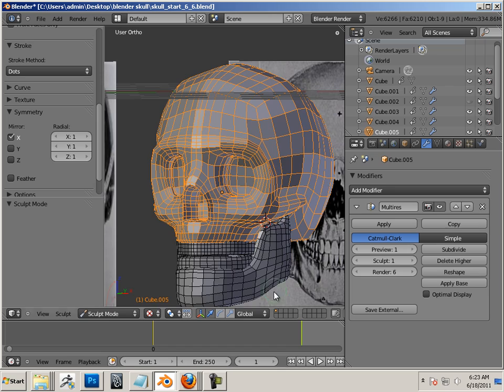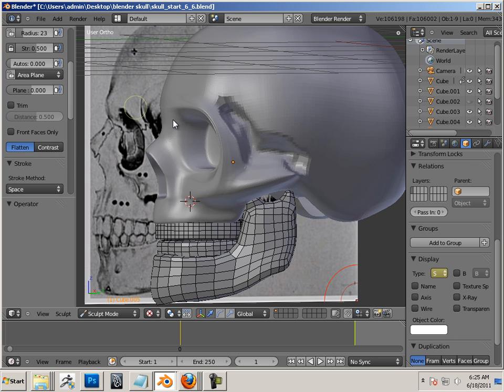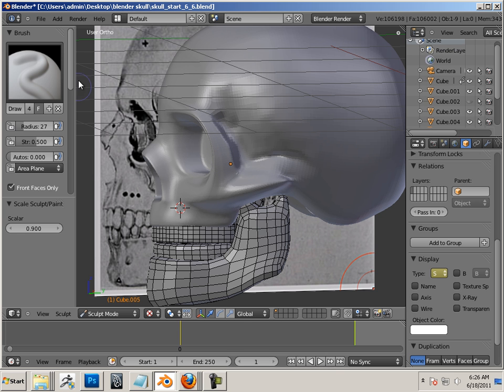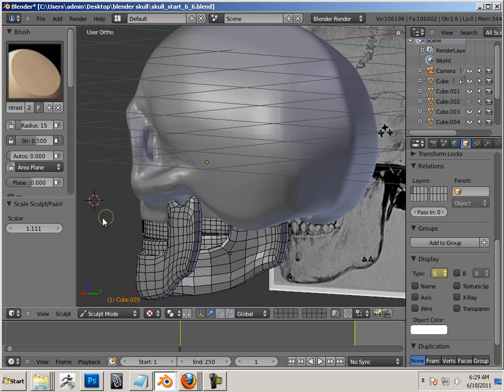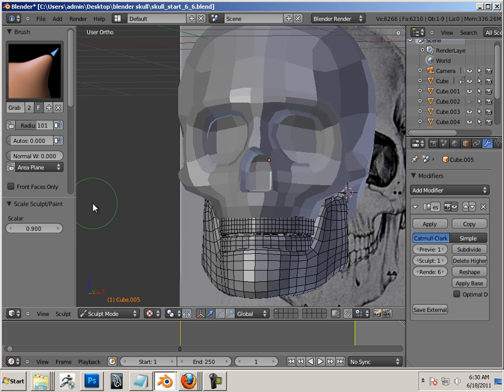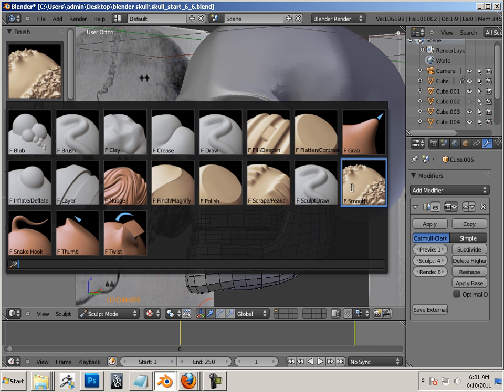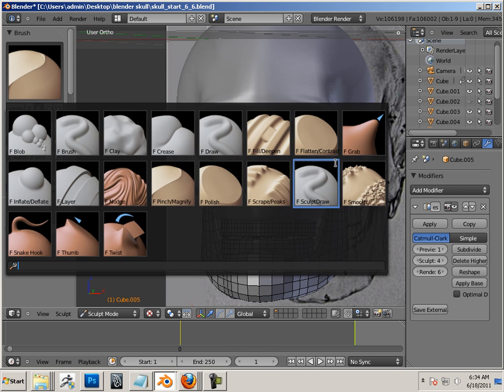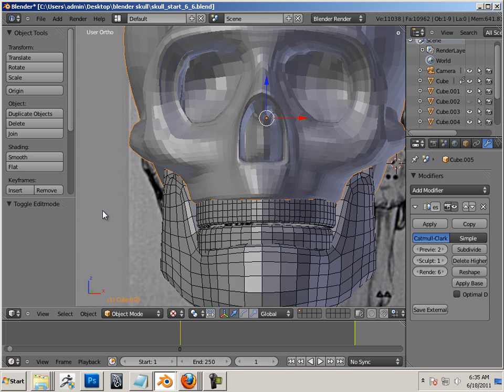1007 Blender (Sculpt1).mp4